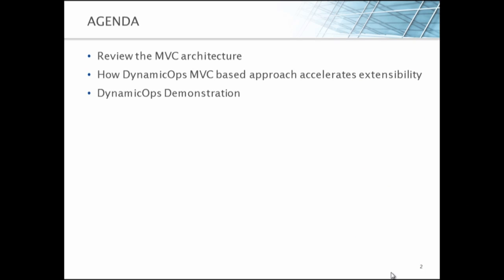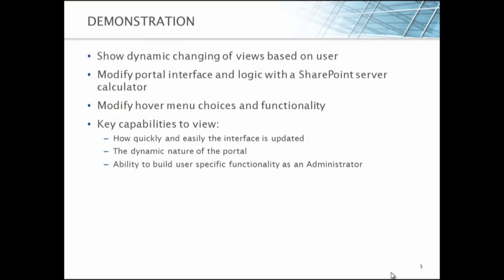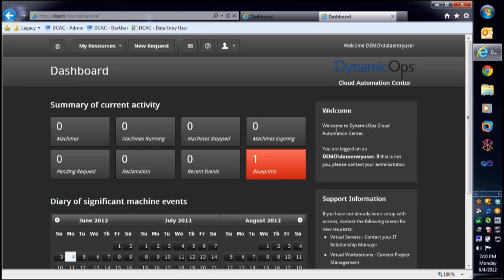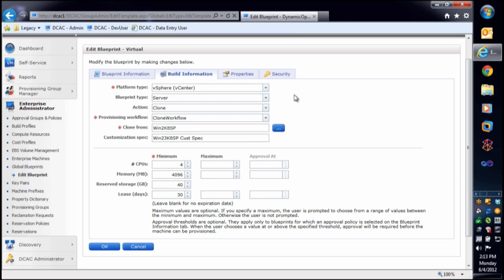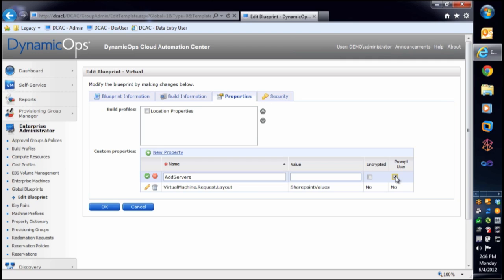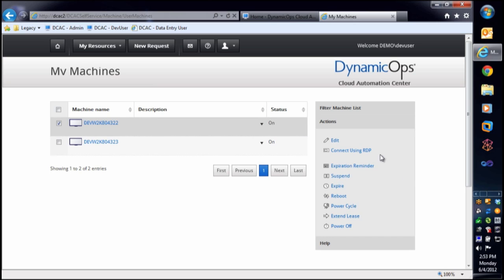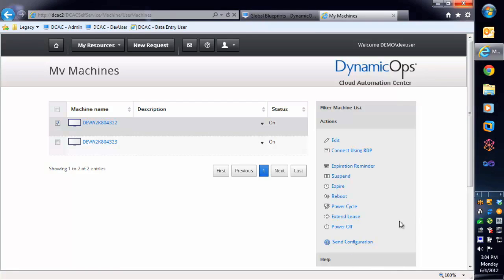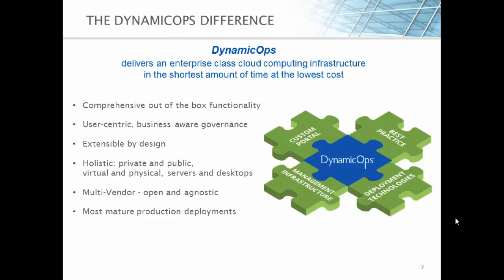DynamicOps Self-Service Portal Extensibility